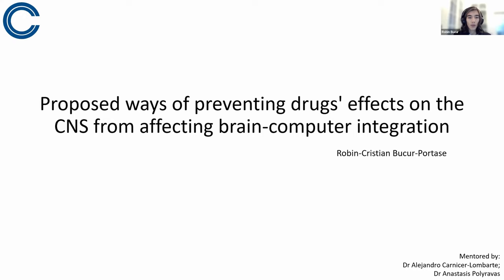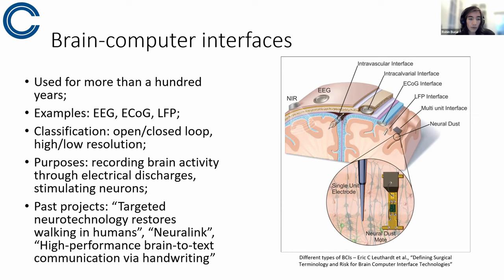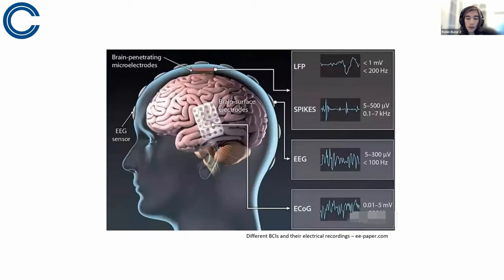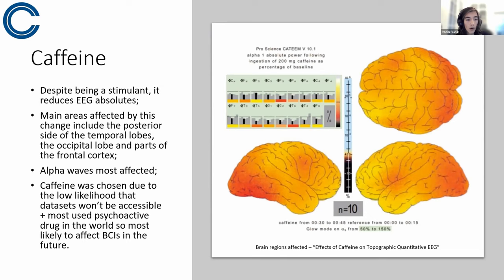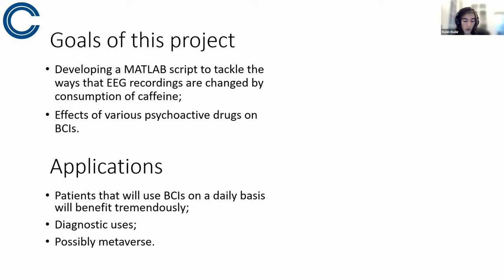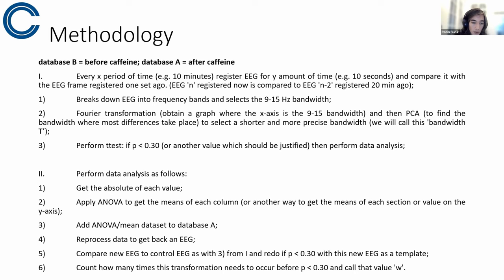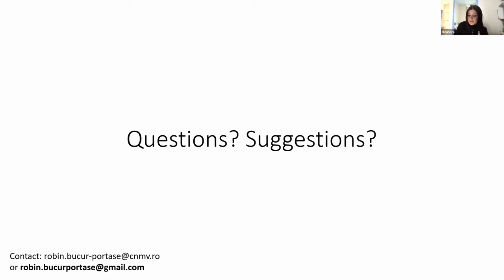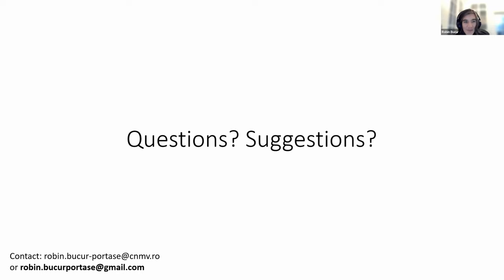Symposium: Ways of preventing drugs' effects on the CNS from affecting brain-computer integration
CCIR Symposium: Ways of preventing drugs' effects on the CNS from affecting brain-computer integration

Robin is a former student researcher at CCIR. As a high-achieving young student, he was awarded the European Charlemagne Youth Prize, and one of his research papers was published on Springer.

At CCIR Symposium, Robin talks about how brain-computer interfaces (BCIs) have started to get traction to improve the quality of life of patients suffering from debilitating neurologic diseases, ranging from paralysis to treatment-resistant depression. Robin discusses that his paper aims to tackle this issue through a Matlab script that analyses and filters EEG data of patients with temporary altered mental function caused by the intake of psychopharmaceuticals.